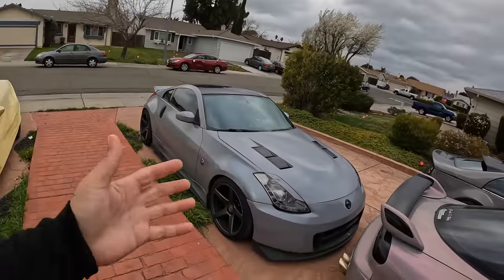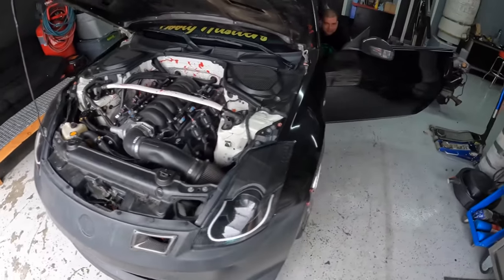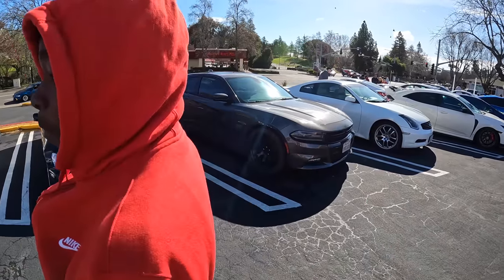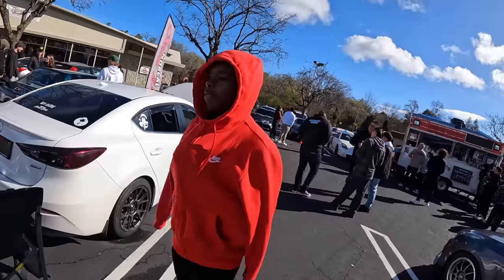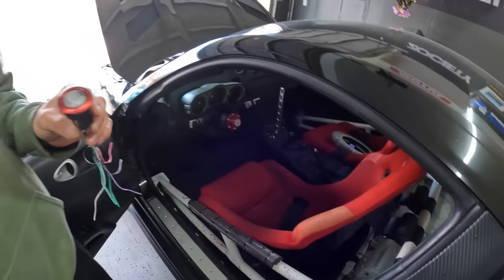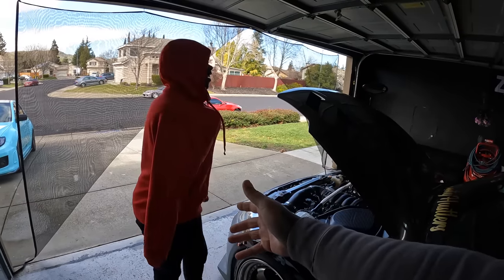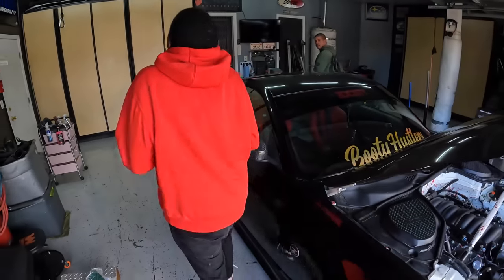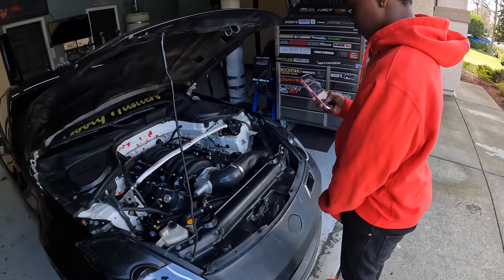He Didn't Believe Me When I Told Him This Motor Was "ALL STOCK"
Thinking about doing this to my 350z...